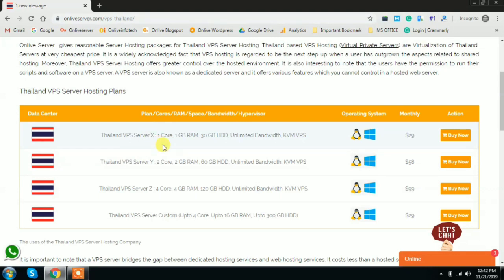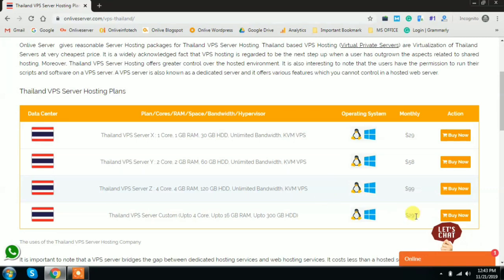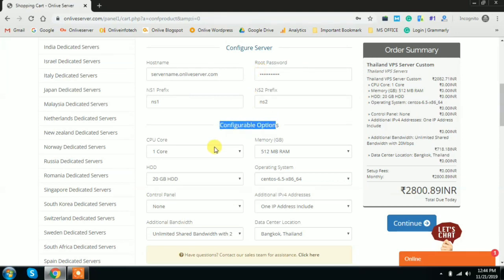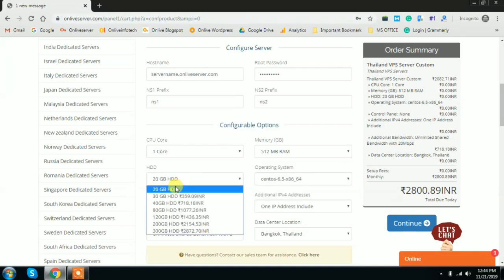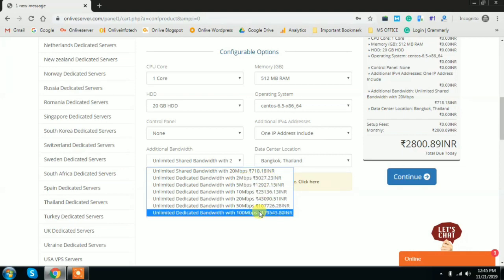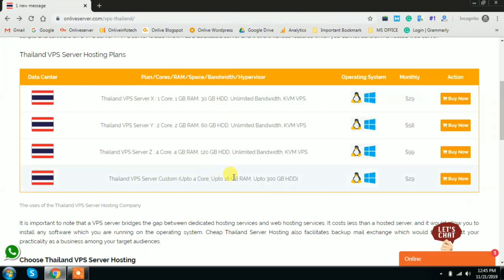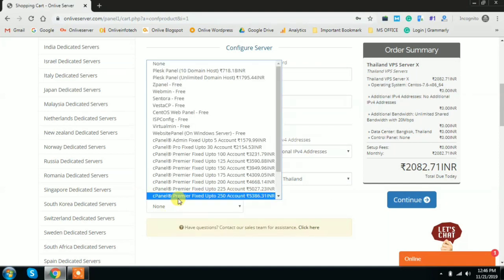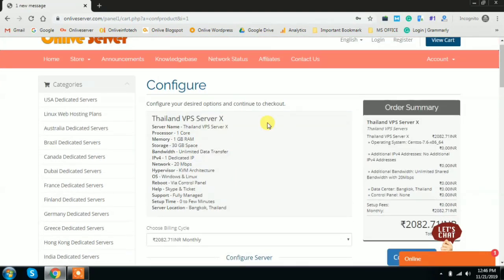Thailand VPS Server Hosting with Unlimited Bandwidth - Onlive Server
In this video tutorial, we will explain about Thailand VPS Server Plans that come with unlimited bandwidth and fully managed services. Get the cheapest Thailand VPS at just $29/month.

Onlive Server brings the cheapest Thailand VPS Server Hosting plan with four size Plan X, Y Z, and custom. Our Thailand VPS is based on KVM Hypervisor and the user will receive Bangkok data center based Dedicated IP. It significantly increased the security level, data backup solution, choice of the control panel, choice of operating system (Linux and Windows) and instant setup.

Server Name - Thailand VPS Server X
Processor - 1 Core
Memory - 1 GB RAM
Storage - 30 GB Space
Bandwidth - Unlimited Data Transfer
IPv4 - 1 Dedicated IP
Network - 20 Mbps
Hypervisor - KVM Architecture
OS - Windows & Linux
Reboot - Via Control Panel
Help - Skype & Ticket
Support - Fully Managed
Setup Time - 0 to Few Minutes
Server Location - Bangkok, Thailand
            At just $29/month